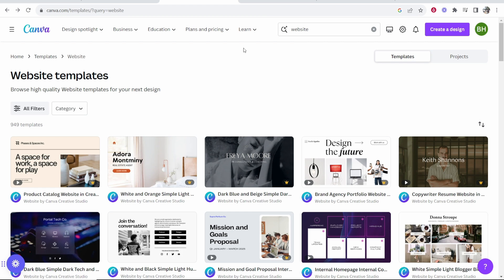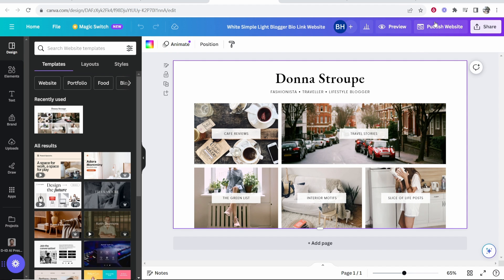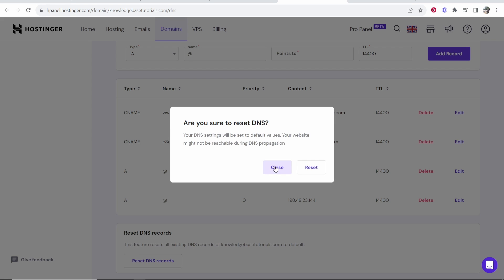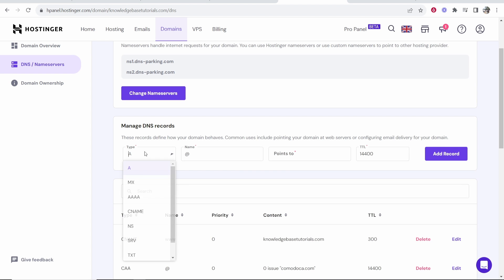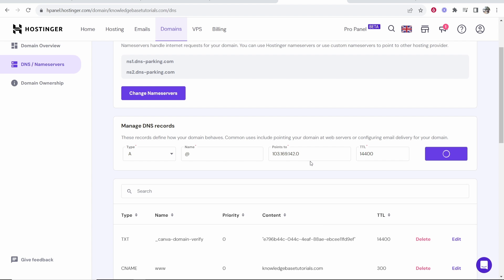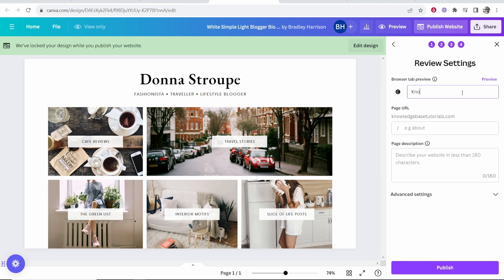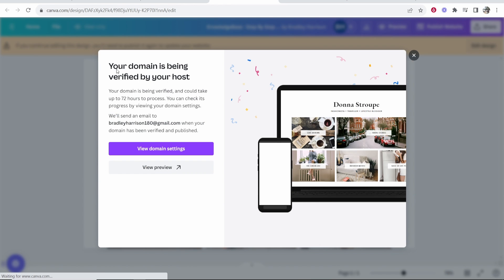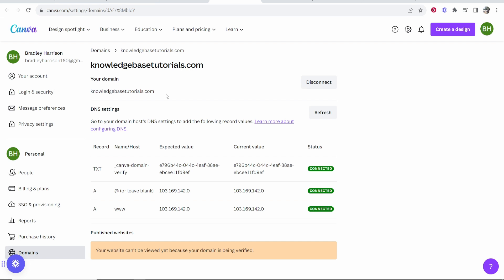How To Connect Canva Website To Hostinger Domain (Step By Step)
In this video, I show you how to connect your Canva website to a Hostinger domain. This is a step-by-step tutorial with no steps missed. If you are looking for exact instructions on how to do this, then watch until the end.